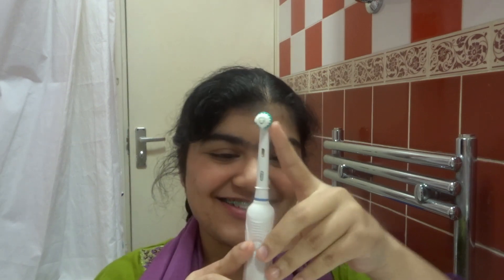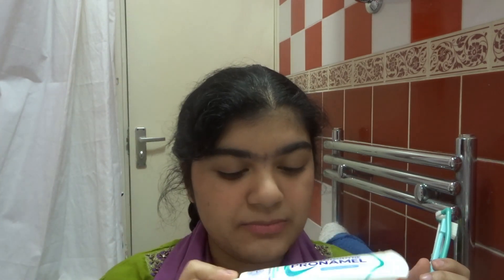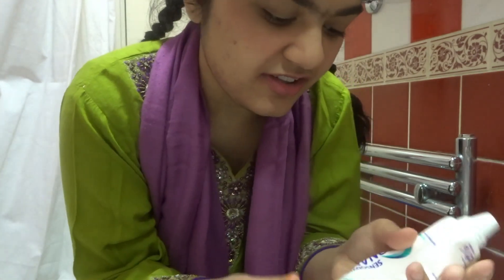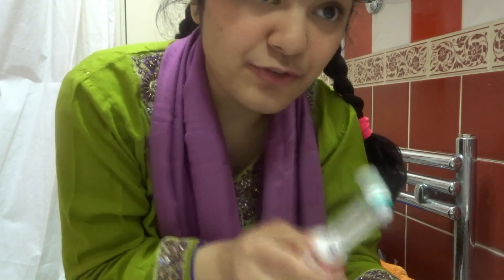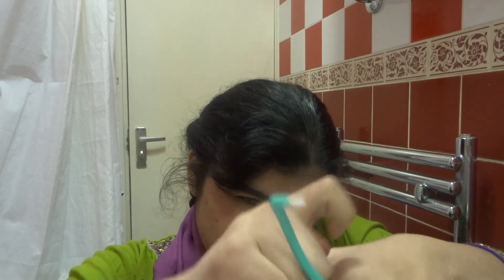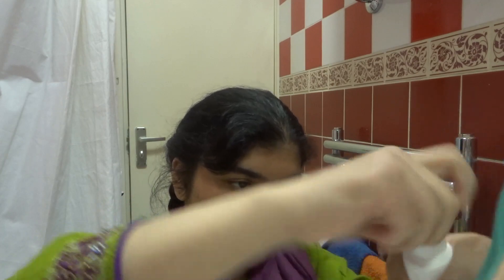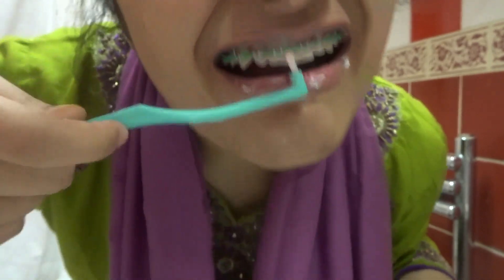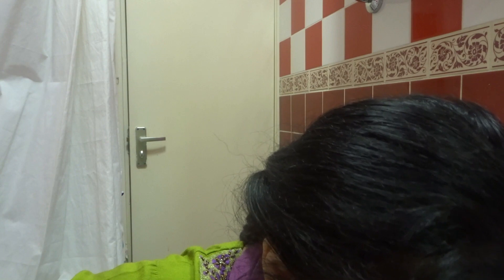Braces cleaning routine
I hope you enjoyed watching my video of me showing you my Braces cleaning routine I don't always do this routine as I usually use a manual toothbrush more as I used to use a electric toothbrush before but the battery died and I keep having to charge It so I have decide to use manual toothbrush more now but hope my video was helpful and hope you have learn something from my video also let me know if want to see more braces videos from me before I get my braces off soon also don't forget to share my videos with your friends and family by the way hope you can understand that I am not always back on youtube as I make videos when I can and when I am free and need to make these videos soon but when I am not posting youtube videos I post tiktoks and posted them on youtube shorts so you can watch them and like them also comment on them It will really help me a lot so hope you understand my situation and still watch me and support me with my channel